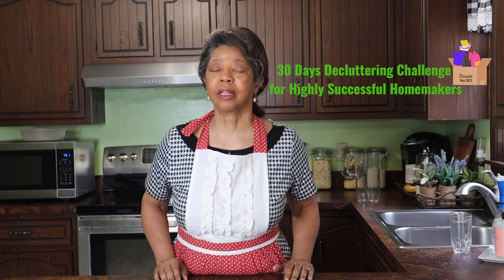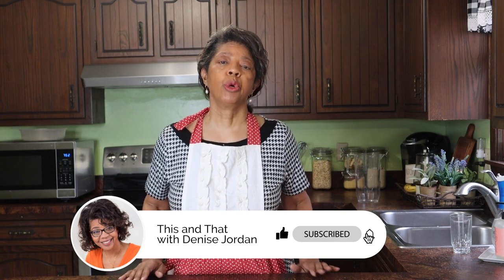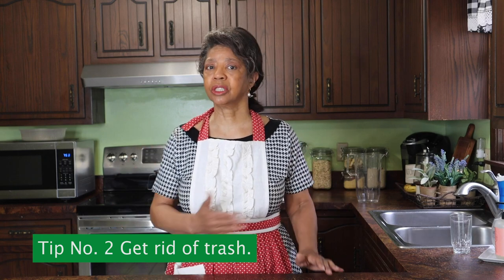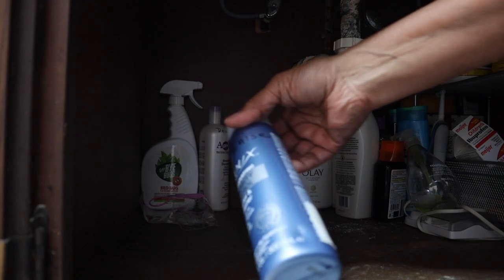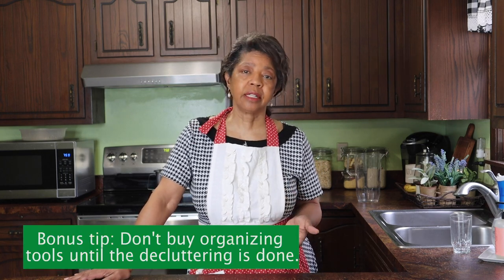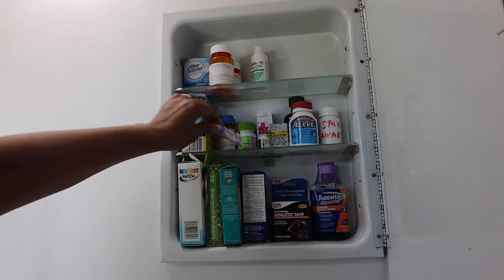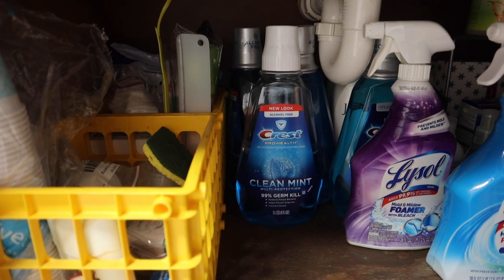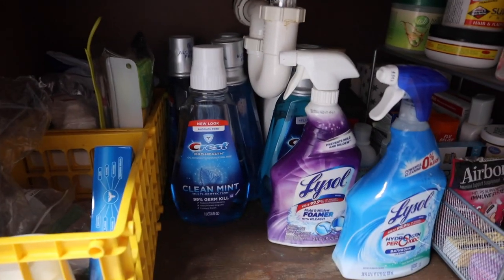Decluttering in the Medicine Cabinet and Under the Bathroom Sink (3 Tips)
It's Day 20 and 21 of our 30 Days Decluttering Challenge for Highly Successful Homemakers and our task is to declutter in the medicine cabinet and under the bathroom sink. I've got 3 Tips for you.

Share Decluttering in the Medicine Cabinet and Under the Bathroom Sink (3 Tips) with this

About this video: This is another decluttering episode in the 30 Days Decluttering Challenge for Highly Successful Homemakers and today, we are decluttering the medicine cabinet and under the bathroom sink.

We Can Be Friends (Heinemann Read & Learn) by Denise Jordan (March 2004l)

•.   Instagram theaprondiva